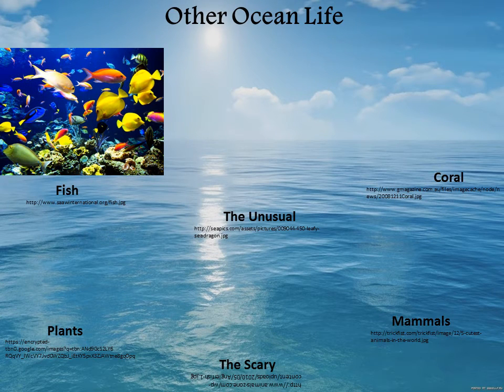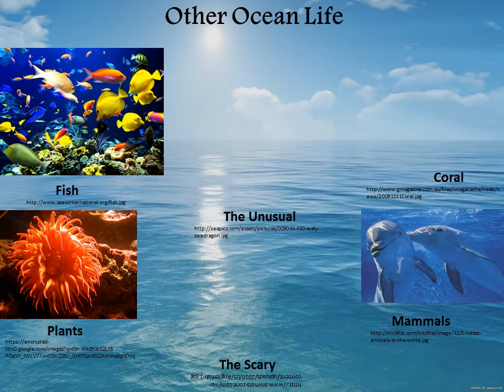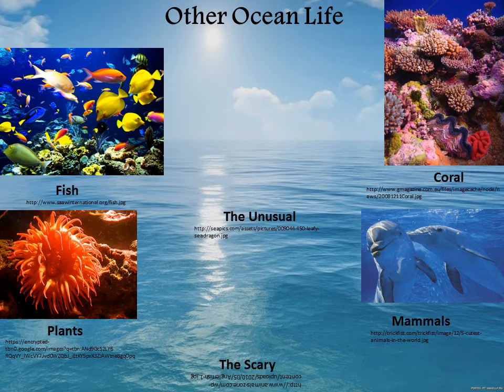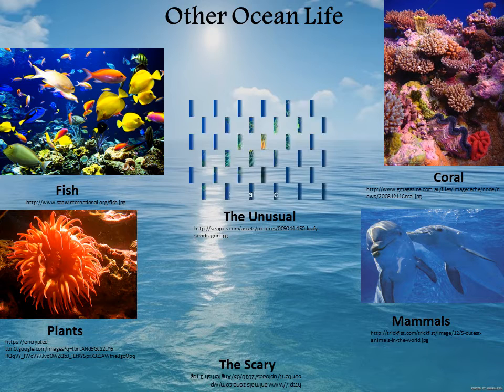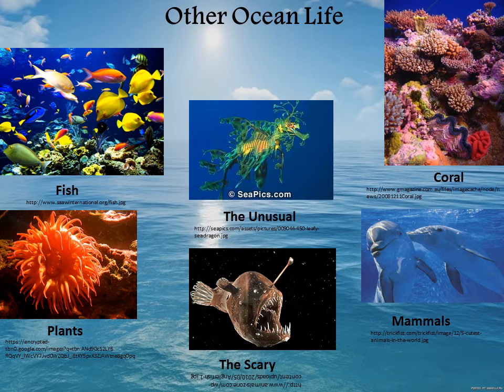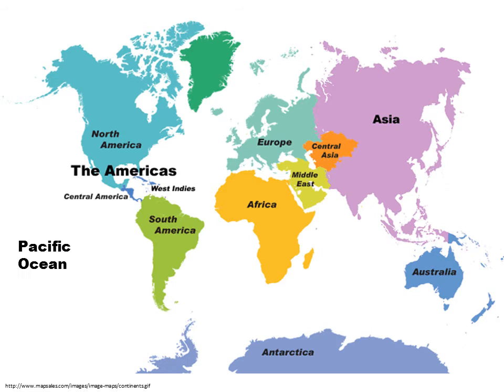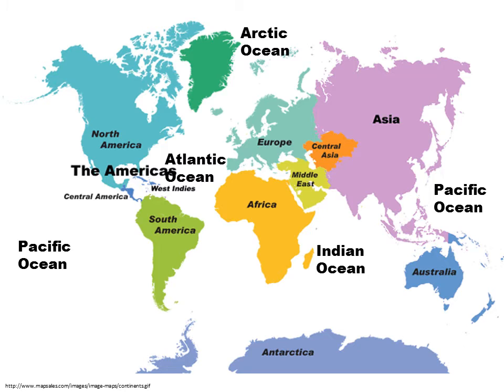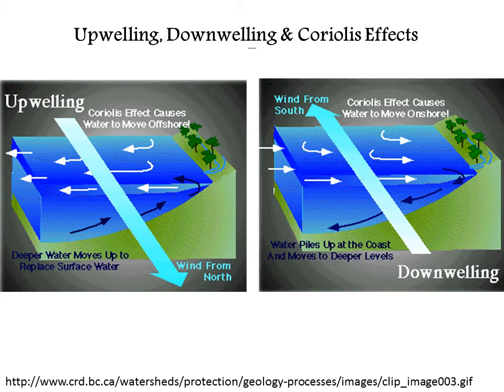2FINAL LEC module 5 project 1